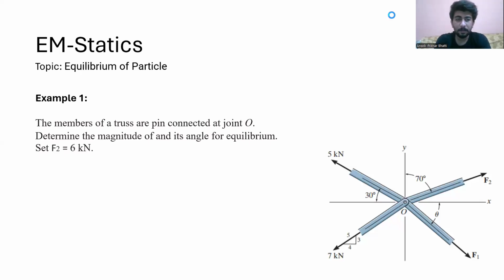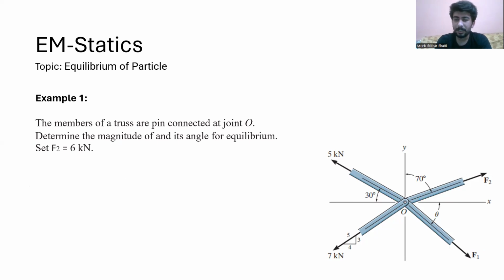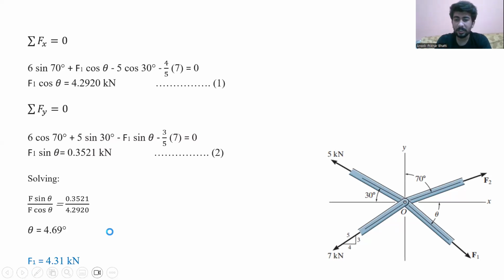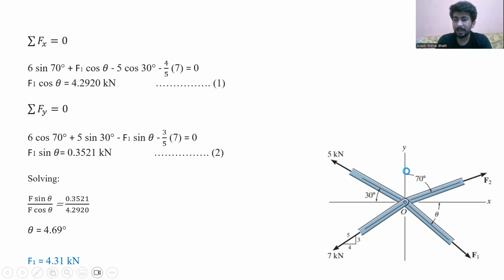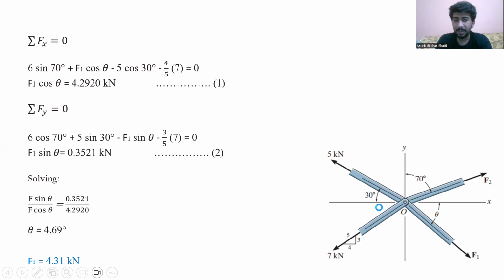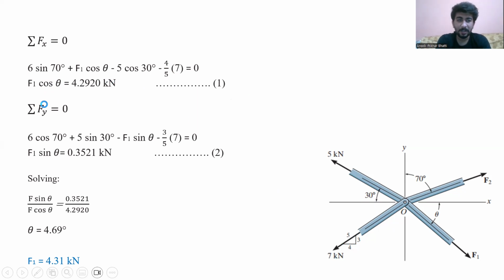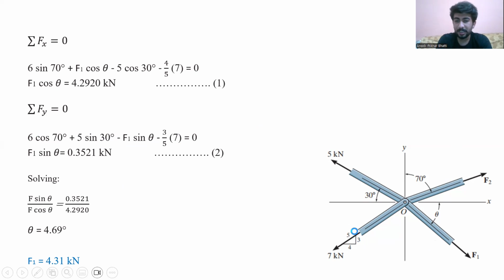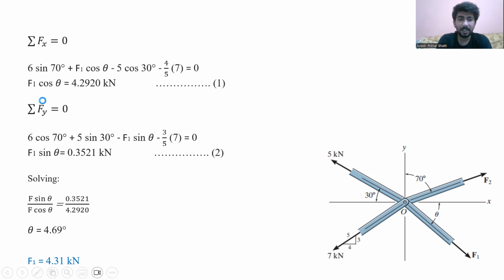Equilibrium of Particle Ex 01: Find the magnitude of and its angle for equilibrium.